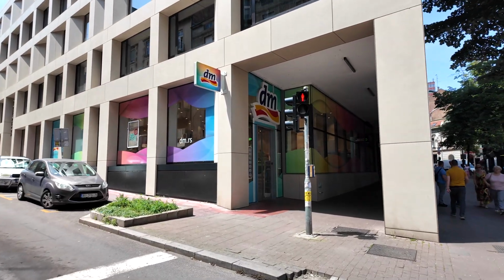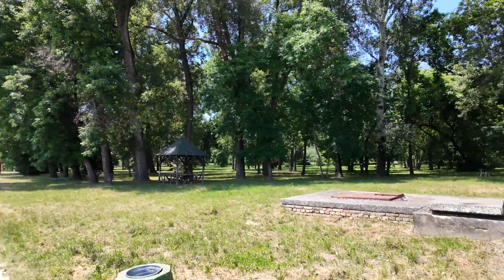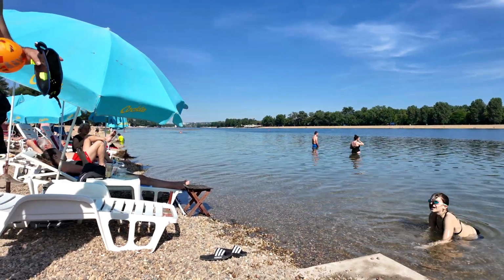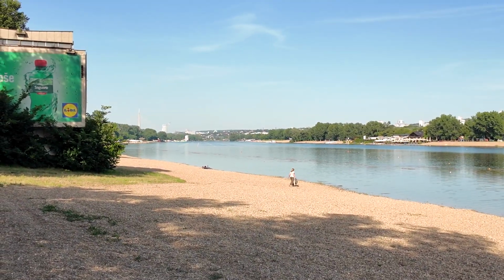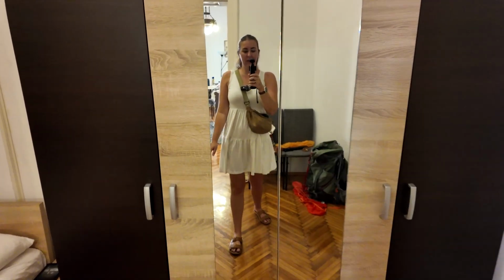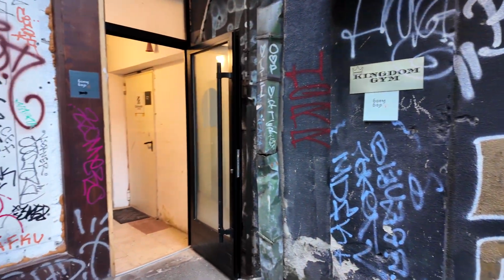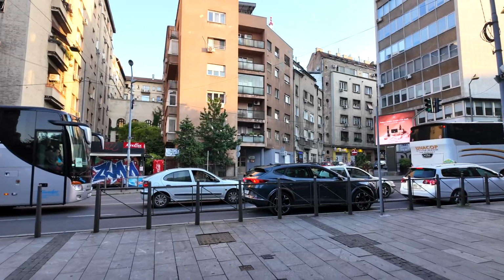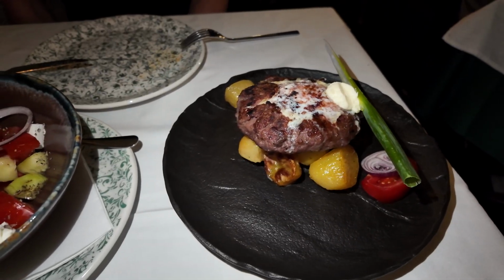Beach Day at Ada Ciganlija & Exploring the Bohemian Quarter (Skadarlija) in Belgrade, Serbia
Today’s vlog is a double adventure from our time in Belgrade, Serbia 🇷🇸

Day 1:
We take a trip out to Ada Ciganlija Lake (also called “Belgrade’s Sea”), a gorgeous artificial lake surrounded by forest, beach bars, restaurants and swimming spots. I take you along as we figure out the transport, go for a swim, eat delicious food and relax by the lake.

Nivea Suncream
Place at the lake: Na kraj sveta Caffe

Day 2:
We explore Belgrade’s Bohemian Quarter, wander through quirky bars, street art and end the evening on Skadarlija, a cobbled street full of live music, romantic restaurants and creative energy. We also share a little behind-the-scenes of the not-so-glamorous side of travel - aka planning!

📍 Featured Locations:
 • Ada Ciganlija (Lake Ada)
 • Skadarska / Skadarlija Bohemian Street

💡 Travel tip: Wear comfy shoes for Skadarlija’s cobbles and don’t forget sunscreen at Ada!

👗 What I'm Wearing:
- Small Earrings
- Medium Earrings
- Big Earrings
- Yoga Shorts, Leggings & Tops
- Green Fleece

👣 Barefoot Shoes:
- Vivo Barefoot Yin Sensus Slides
- Vivo Barefoot Yin Sensus Sandals
- Vivo Barefoot Gobi II Sneaker Premium Canvas
- Vivo Barefoot Primus Trail III All Weather FG

💋 Beauty:
- GHD Cordless Straightners
- Skin Cream
- Light Skin Cream
- Face Wash
- Face Sun Cream
- Body Sun Cream
- Tooth Brush

💊 Supplements:
- Biotin Growth+
- Vitamin D3 + K2
- Lion’s Mane
- B12 Dual Power

🎥 Vlogging & Photography Equipment:
- DJI Osmo Pocket 3
- DJI Osmo Pocket 3 Battery
- DJI Osmo Pocket 3 Stand
- Micro SD
- Most Used Lens
- Wide Angle Lens
- Zoom Lens

🎒 Accessories:
- Big Backpack
- Day Backpack
- Cross Body Bag (similar)
- Backpack Rain Covers
- Travel Water Bottle
- Drinks Bottle/Food Jar

- N26 Bank
- Wise (Get a fee-free transfer up to £500 when you sign up)
- Booking (Hotels)
- SkyScanner (Flights)

👩🏼 ABOUT ME
I am a 30 something English woman, married to a French man. I am a photographer, podcast host and I love to travel! I post travel & lifestyle content. Enjoy the videos!

Click this link for a FREE 60 day trial